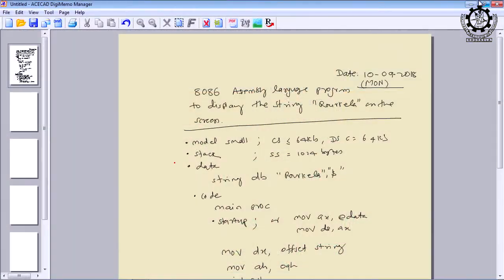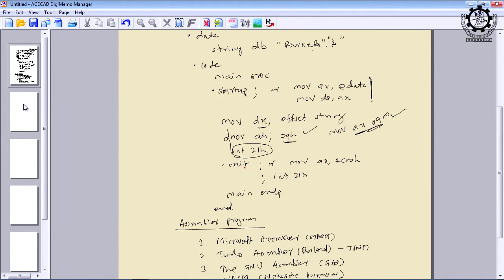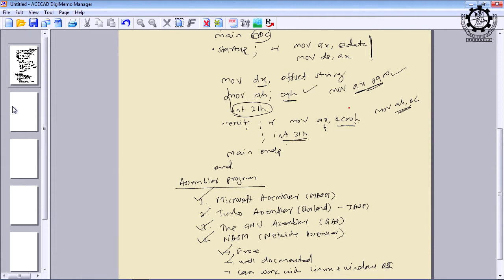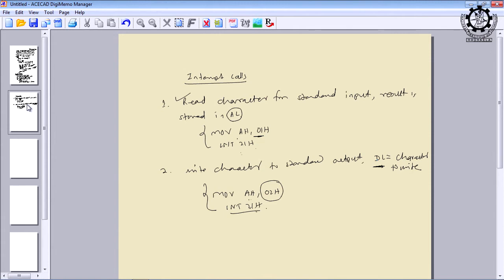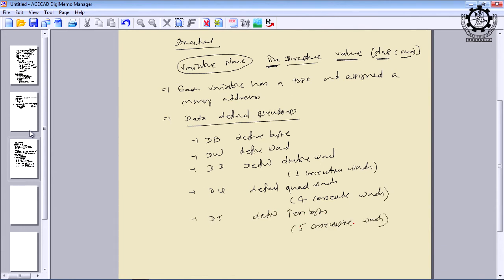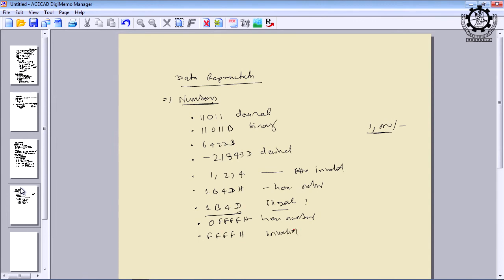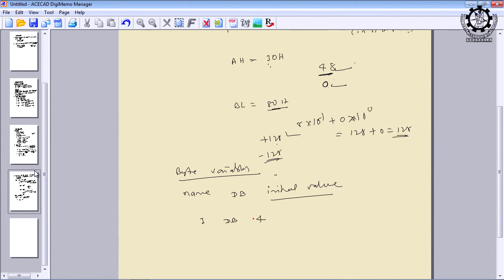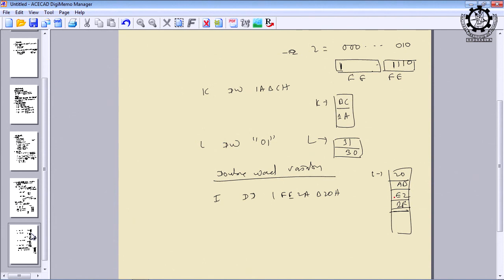Prof P M Khillar Lecture 17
A part of the MPMC Course